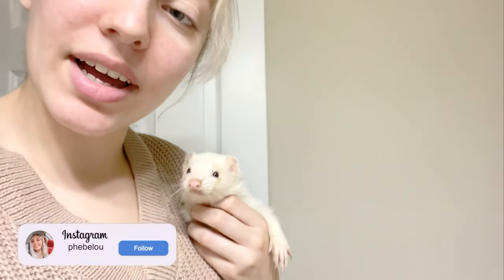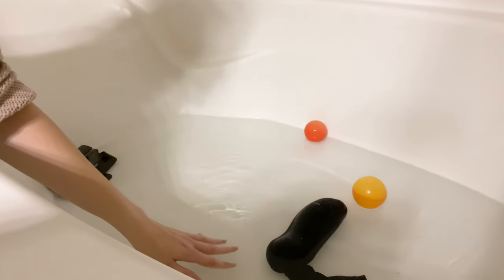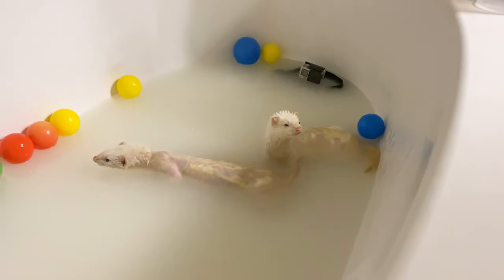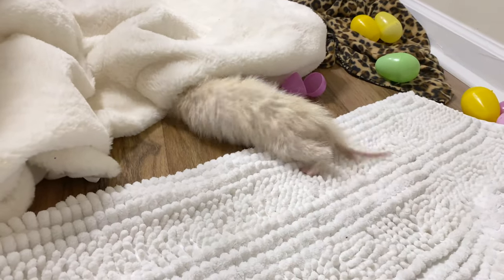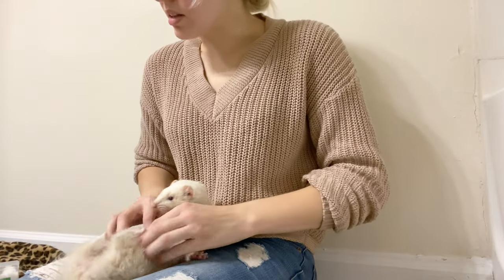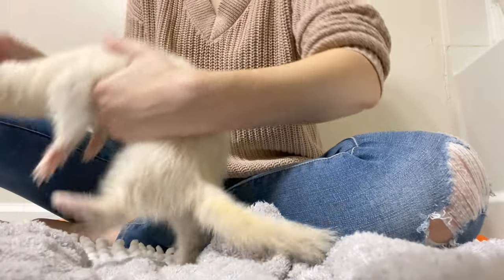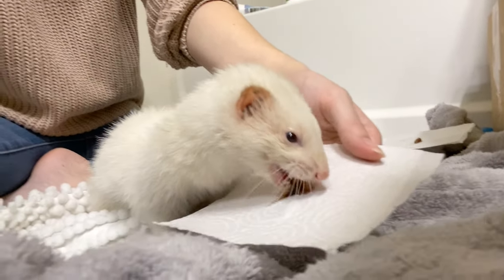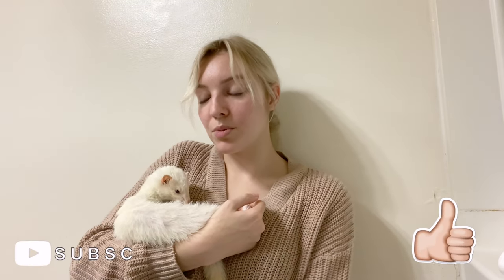How To Bathe Your Ferret | Ferret Bath Routine!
You asked for more ferret videos and you got it! This is my ferret's bath routine! ʕ•ᴥ•ʔ